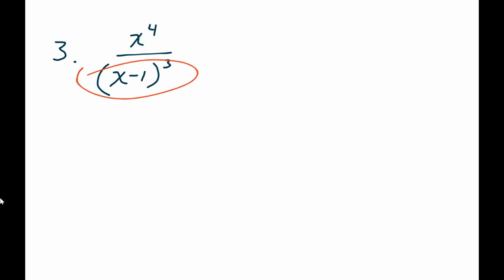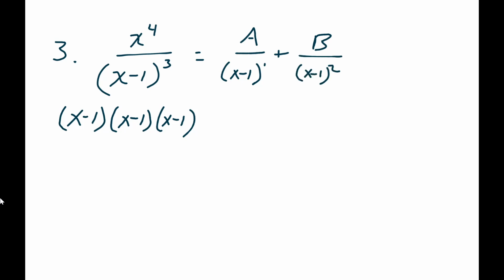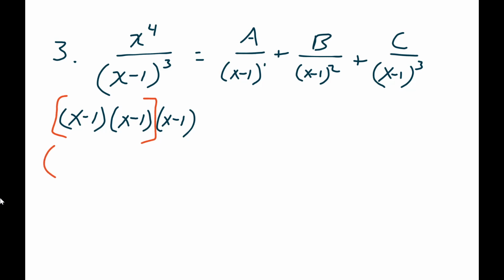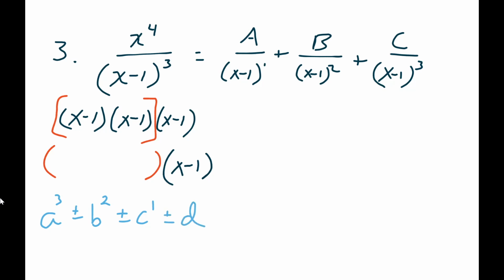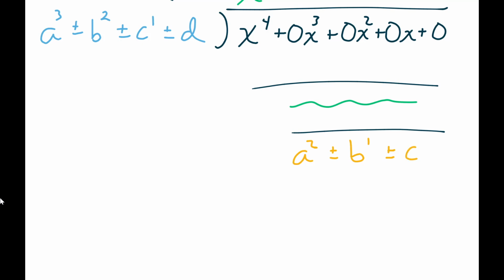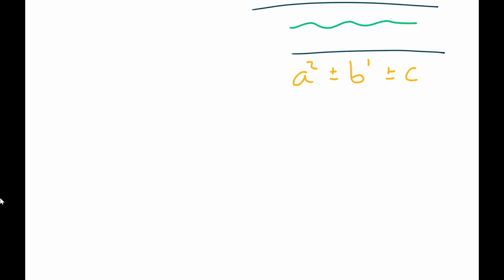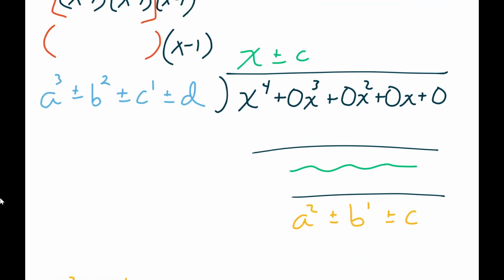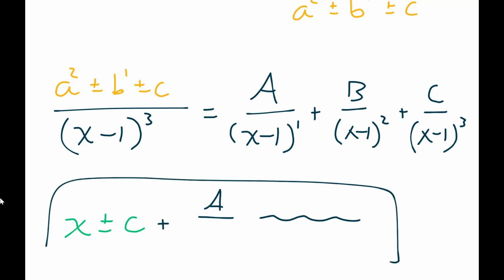Partial Fraction Assignment Helper